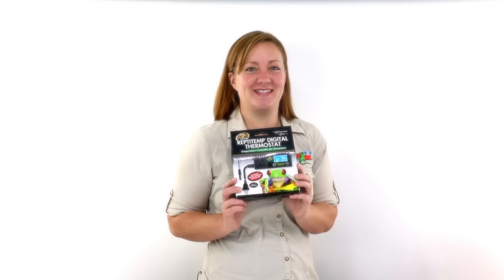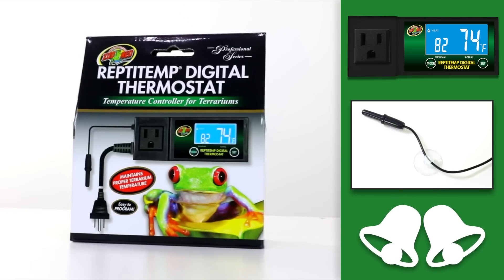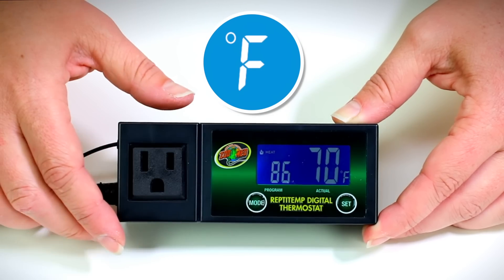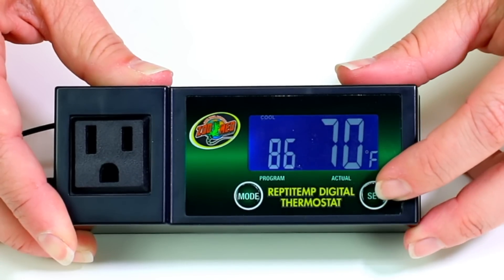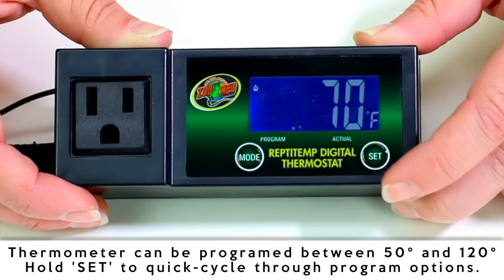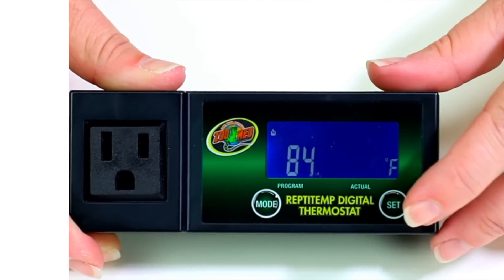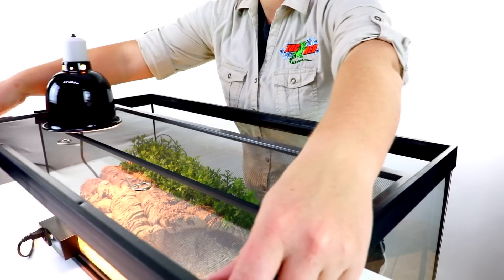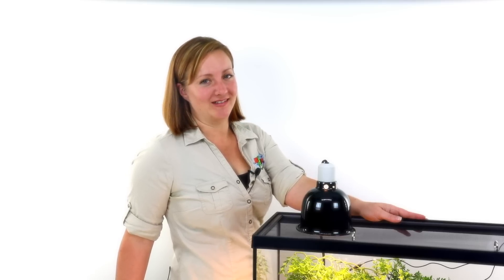Zoo Med ReptiTemp® Digital Thermostat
Zoo Med’s ReptiTemp® Digital Thermostat is great for use in terrariums, incubators, and other pet habitat applications. The ultimate temperature controller for regulating heating and cooling devices in your pet’s habitat. Program and measure temperatures with precision with the remote probe sensor and digital display. Controls heating devices up to 600 watts, and 150 watts for cooling devices! Great for Lighting, Heat Pads, Ceramic Emitters, Rock Heaters, and more.